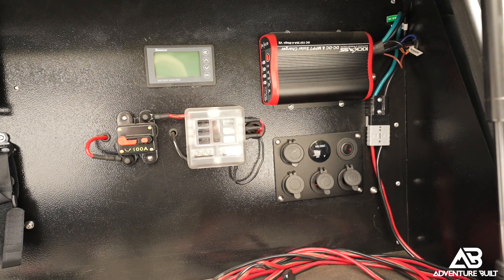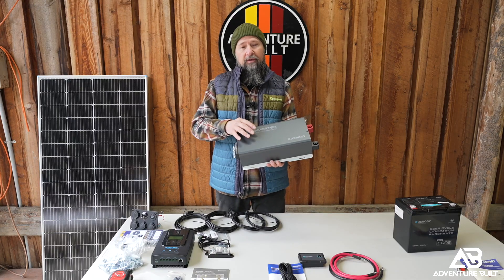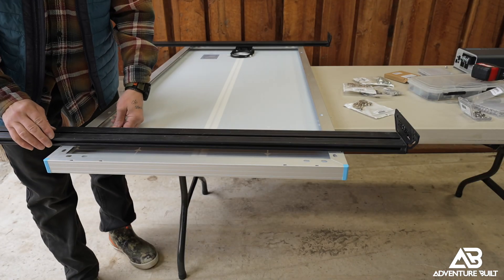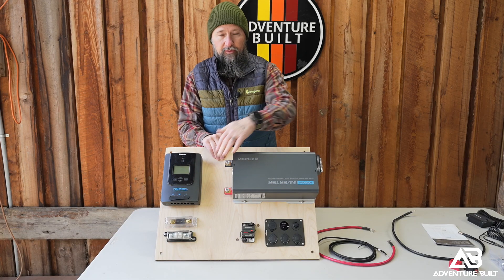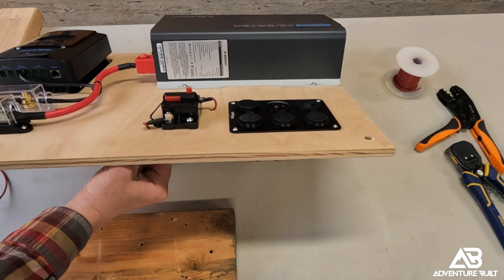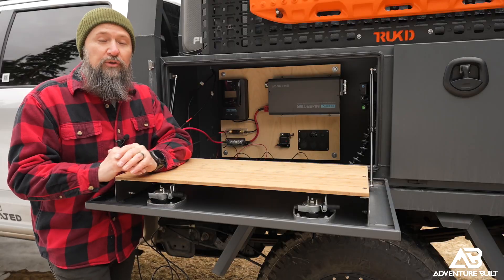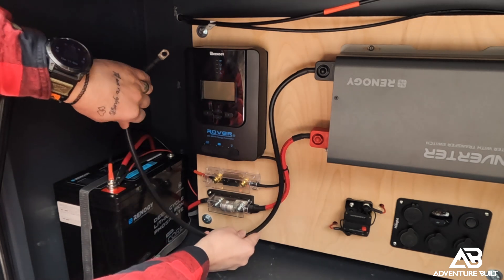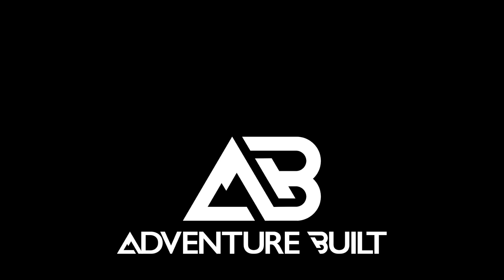Best Solar System I have Seen | Renogy 200W Solar, 100amp hour mini heated battery, 1000W Inverter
I did a full custom install of the Renogy Solar System and Seriously, this is an absolute steal for what you get. Best Overland solar system I have seen.

Renogy 200W Solar Panel Kit
Nilight Dual Cigarette Lighter Socket
20A Circuit Breaker Holder W/Manual Reset
Solar Panel Hardware
1/4-20x1/2" Stainless Bolts
1/4-20 Inch Stainless Nylon Lock Nuts
Stainless Steel 1/4"-20 Hex Lock Nuts, Flat Washers & Split Lock Washer
1/4"-20 Threaded Centered Slide in Economy T Nuts
IRWIN VISE-GRIP Pliers, Lineman's
10 Tons Hydraulic Crimping Tool
Crimping Tool For Heat Shrink Connectors
IRWIN VISE-GRIP Wire Stripper
560 Pcs Heat Shrink Tubing Kit
Nilight 270 PCS Heat Shrink Wire Connector
Cable Zip Ties,400 Pack
Zip Tie Cutters 2-Pack Flush
14 Gauge Silicone Wire Spool red and Black

Film Gear
Sony Alpha 7 IV Full-frame Mirrorless
Sigma 24-70mm F2.8 DG DN Art for Sony E Lens
Sigma 14-24mm F2.8 DG DN Art for Sony E
DJI Mic
SmallRig CT-10 Camera Tripod
Joby JB01507 GorillaPod
Zhiyun Weebill S 3-Axis Gimbal
Saramonic Omnidirectional Microphone
DJI Mini 3 Pro
Lowepro LP37177 ProTactic